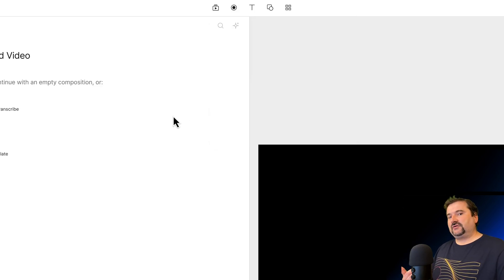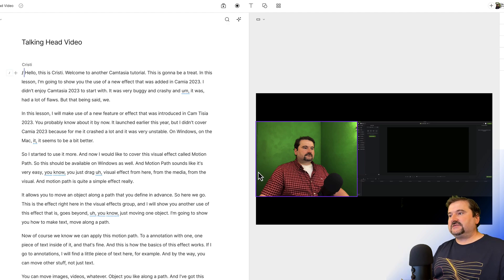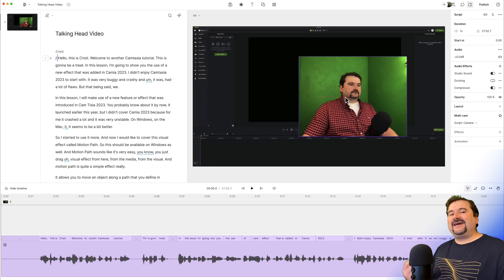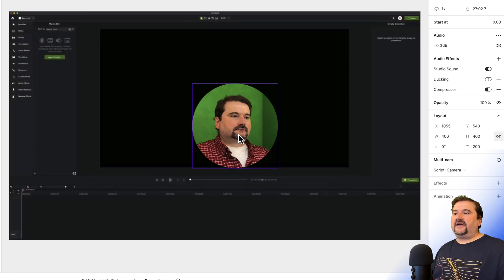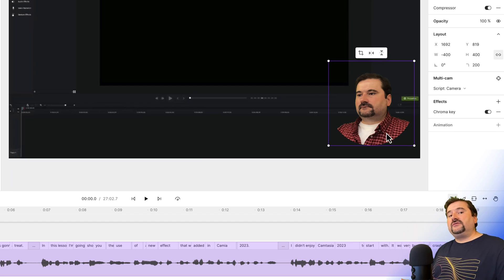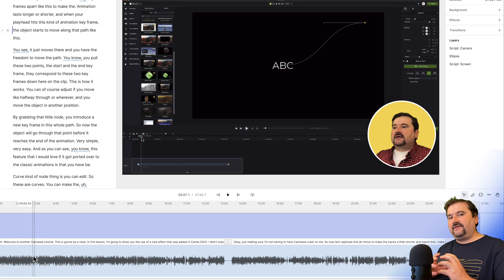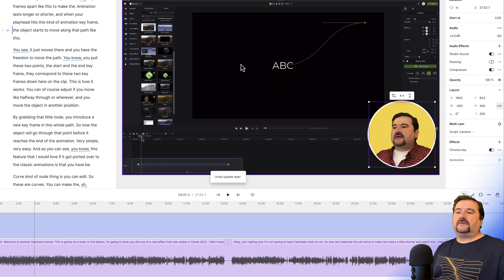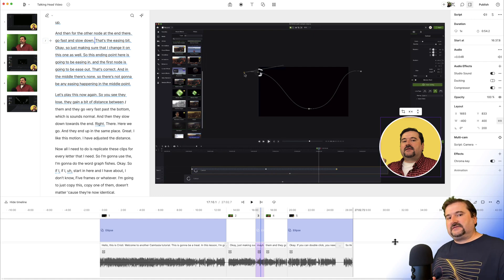Talking Head in Circle with Descript Storyboard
Learn to create a talking head video in a circle with Descript Storyboard. This uses a new feature in Descript added a while ago that allows you to change the shape of the crop mask on a video.

In this Descript Storyboard tutorial, we look at many more tips that lead us to the talking head video: we look at assembling a sequence with multiple tracks, to allow us to create a tutorial video with on-screen recording AND a webcam that is the talking head video, we look at changing the size, shape, corner rounding, we add a backdrop circle, change color and border and we touch on scenes briefly. This allows us to switch our video from the talking head layout to full screen and back.

Overall, a tutorial jam-packed with tips, strategies and learning! Enjoy!

Chapters:
00:00 Introduction
00:44 Separate tracks recording
02:21 Assemble the files into a sequence.
03:27 Add the sequence to a composition.
04:05 Talking head circle effect
04:51 From square to circle
07:57 Apply a Chroma key to remove green screen
08:24 Add a background shape to the head
09:50 How to change the background colour and add a border
11:09 Tips on using the scenes
14:04 Save scenes as templates

This video is a free lesson from my complete Descript Storyboard Course found

Do you need Descript one-on-one coaching? I am available!